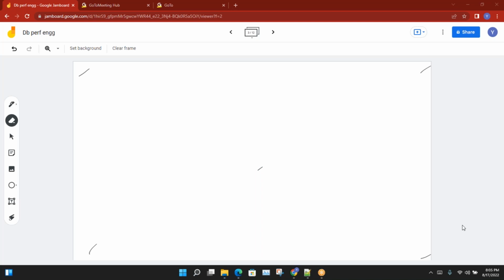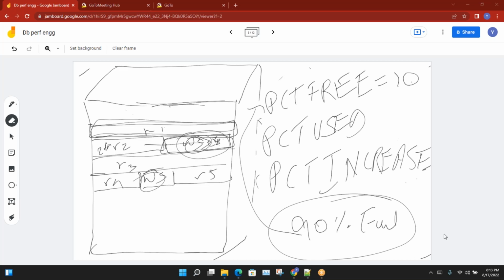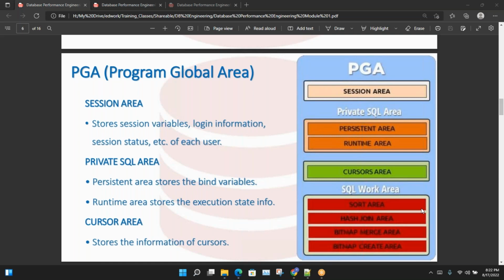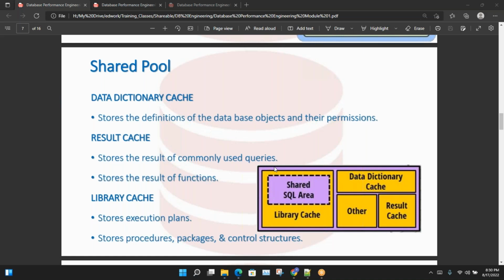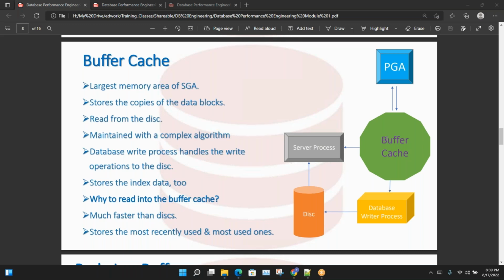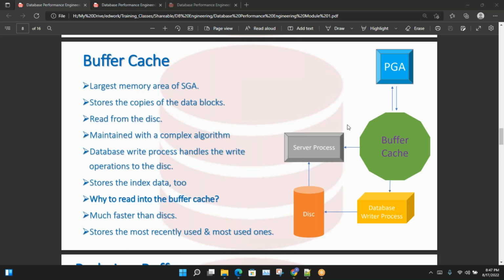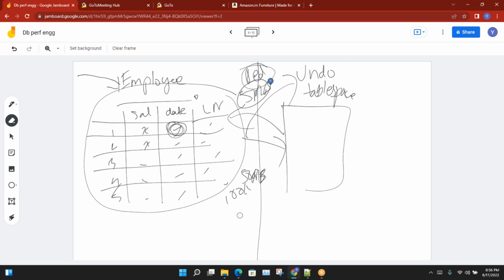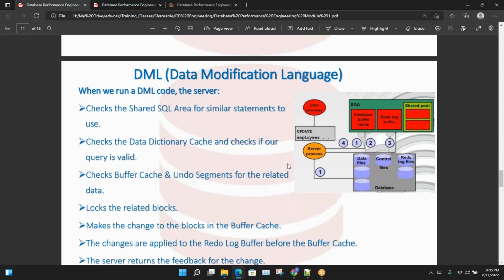DB Performance Engineering Day 2 On 17th Aug. Pls contact or WhatsApp us on +91-8019952427 to enroll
DB Performance Engineering Day 2 On 17th Aug 2022

2) Cloud Performance Engineering in DevOps - Core to Master Level

9) SAPGUI protocol - Performance Testing for SAP applications Using LoadRunner

19)Automated Performance : End user experience , Monitoring and Jenkins Pipeline execution – Crash Course

28)Winning New Performance Testing Clients and Presenting Performance Test Proposals

29)Crash Course On Performance Monitoring – End User Experience of Web and Mobile Apps